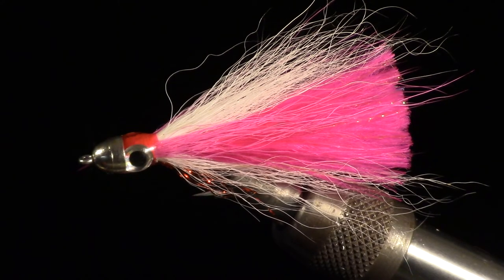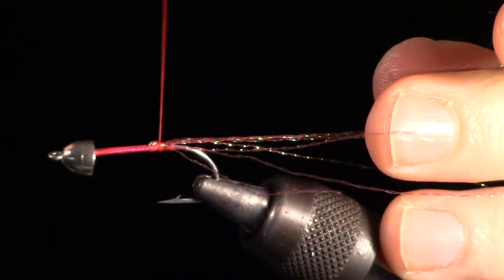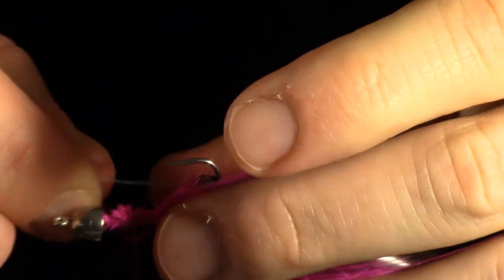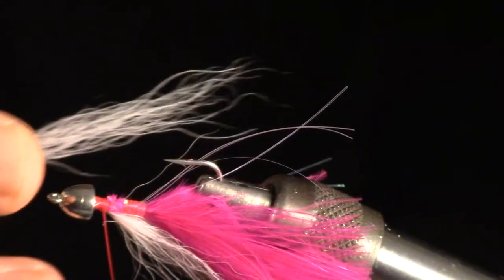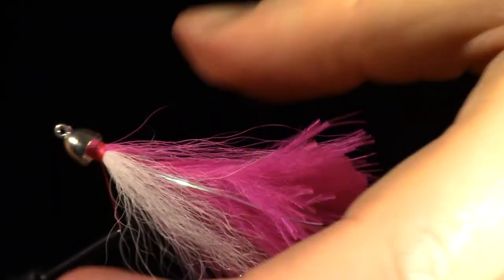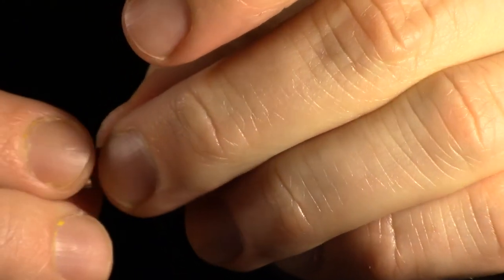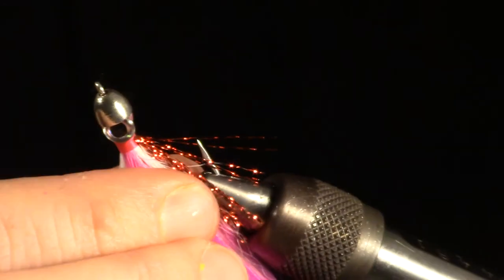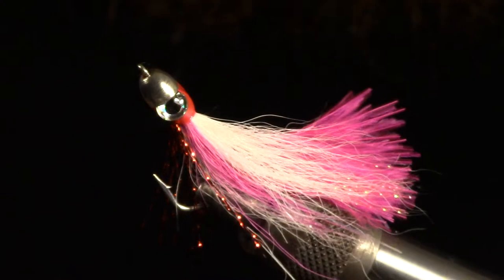How to tie the Cone Head Marabou Deceiver - streamer fly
The cone head marabou deceiver is a lot like my other video on the square tail marabou deceiver, however this has a weighted cone head to make it sink and have a jigging action.  The marabou makes it have lots of great action, and the buck tail protects the softer marabou from getting ripped apart.

Hook:  Gamakatsu SS15 size 2
Weight:  5/32" cone head
Thread:  Danville 210 waxed
Tail:  Marabou and krystal flash
Wings:  Bucktail
Flash: Flashabou
Eyes:  3D eyes size 5/32"
Epoxy:  Solarez "thin hard" and "bone dry" formula